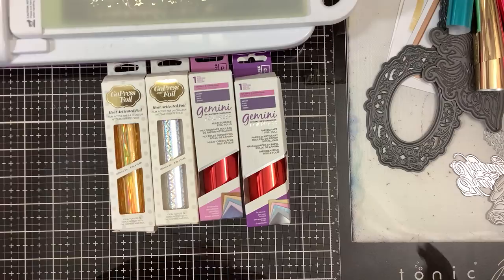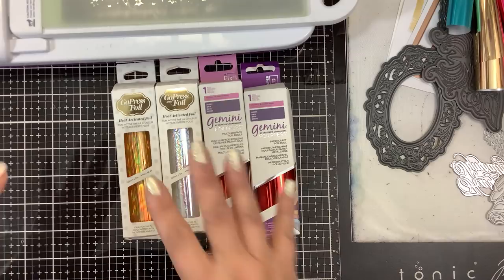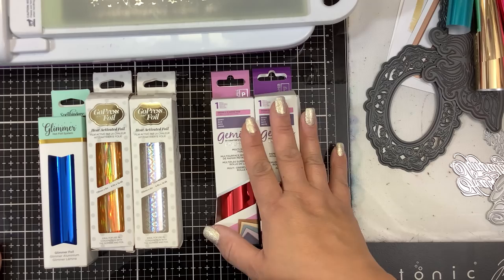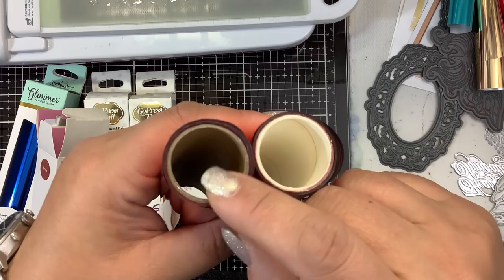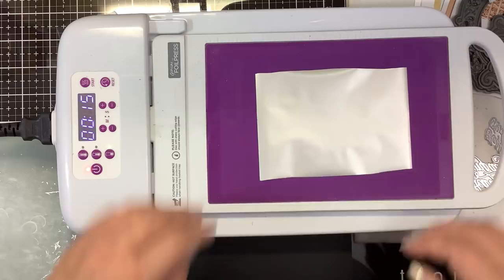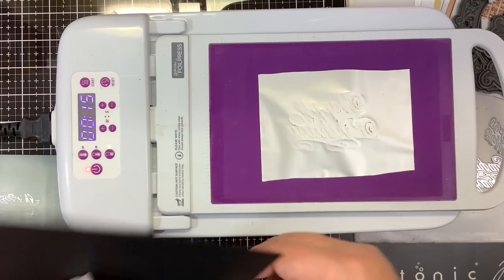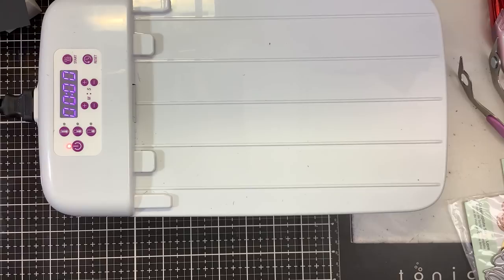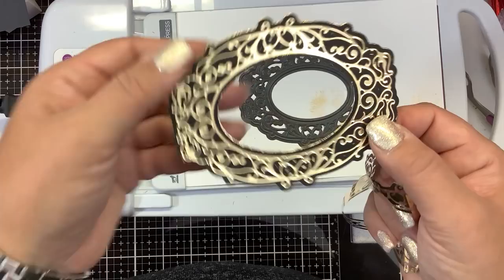Stamp n cut foiling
Easy hot foiling with the Gemini FoilPress and Gemini Jr.

Gemini Stamp n cut large butterfly

Happy New Year Hot Foil Stamp (Amazon)